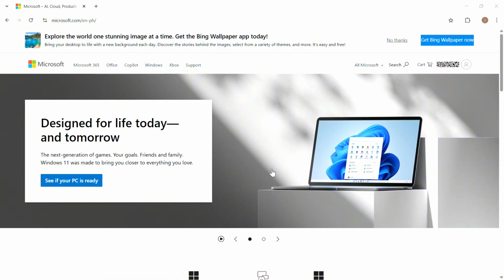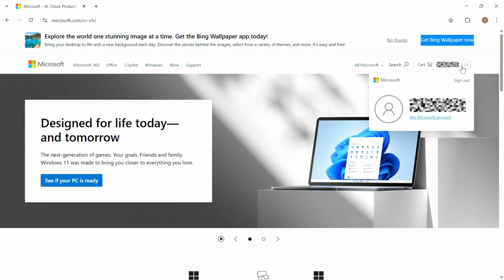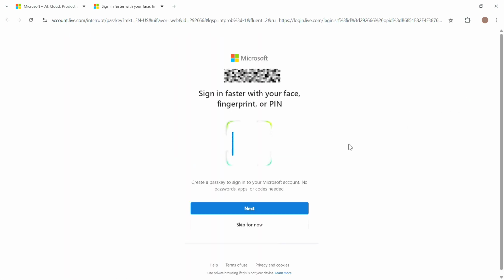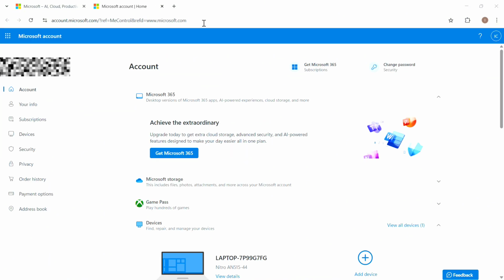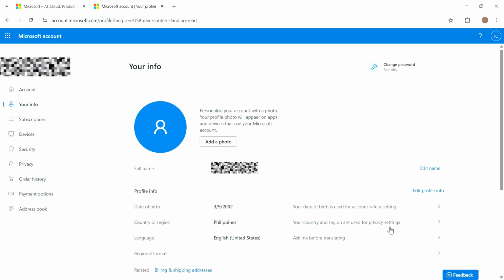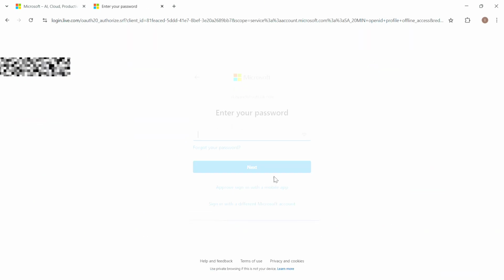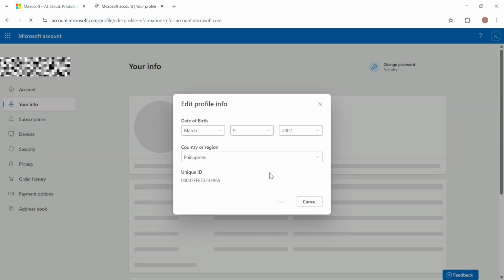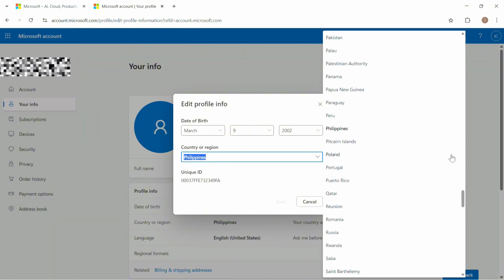How to Change Microsoft Rewards Region (2025) — Full Step-by-Step Guide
How to Change Microsoft Rewards Region (2025) — complete step-by-step process for switching your country to unlock better offers or redeem unavailable rewards. Works on desktop, mobile, and Xbox.

We explain how region affects point earnings, daily sets, and available prizes. Includes safe region-changing steps with updated Microsoft account settings and browser cache tips.